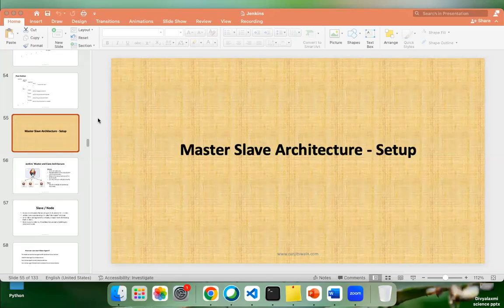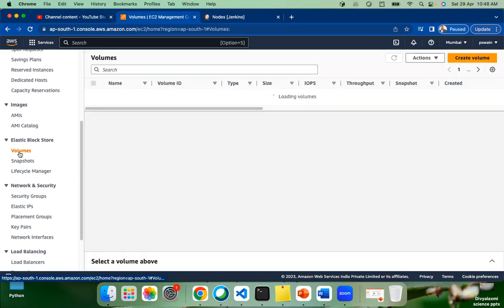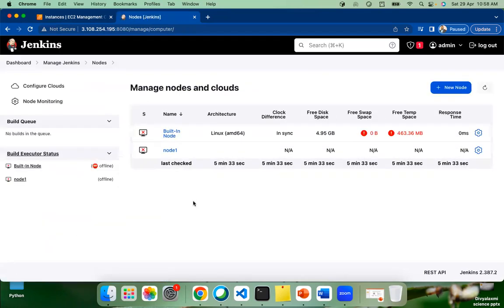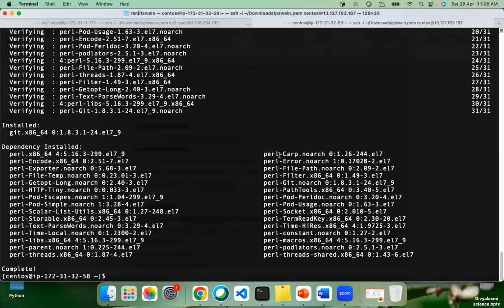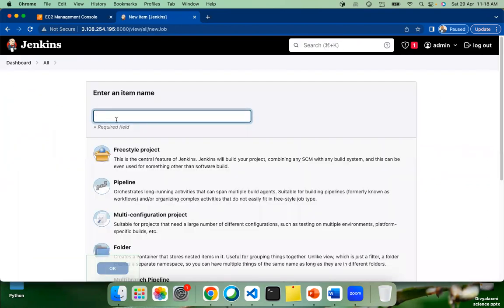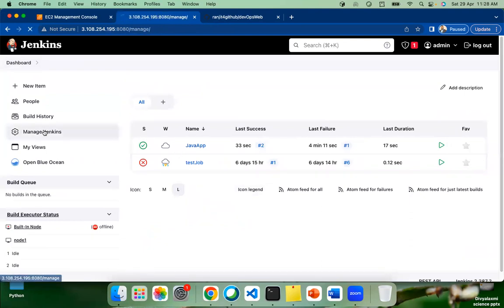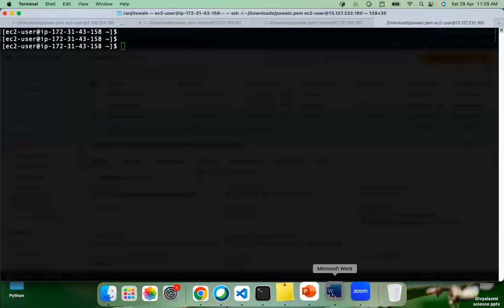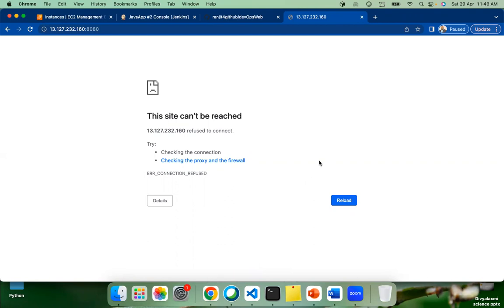DEVOPS SESSION - 7 | Agent Setup | Executing job on the different node | Continuous Delivery Setup